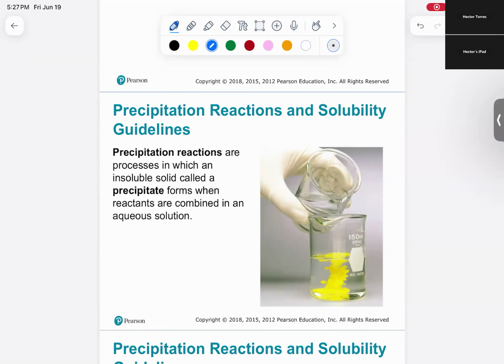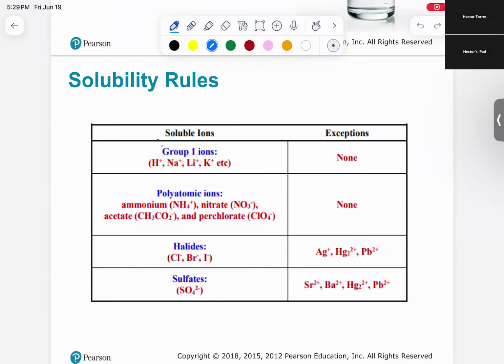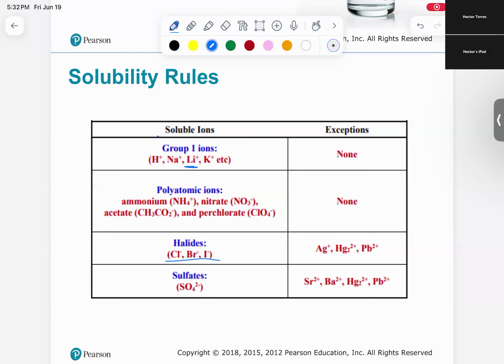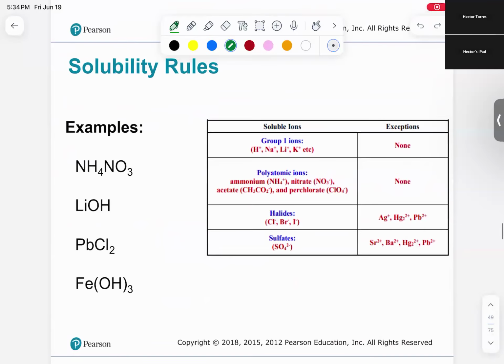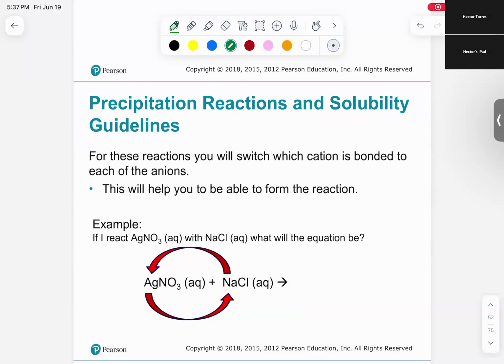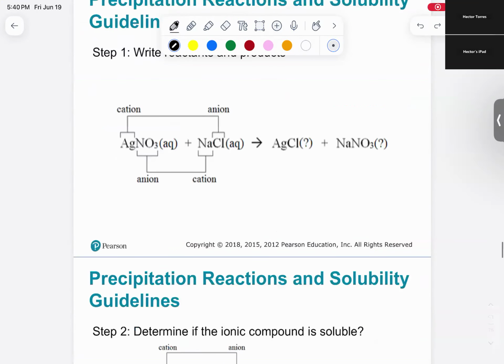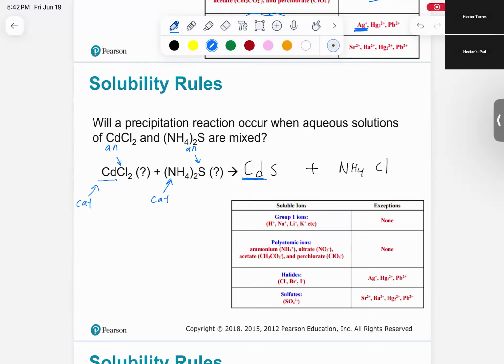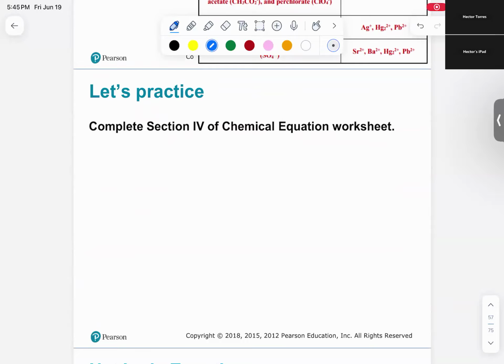Ch 5 Chemical Reactions Solubility